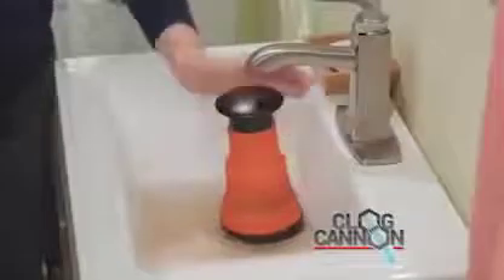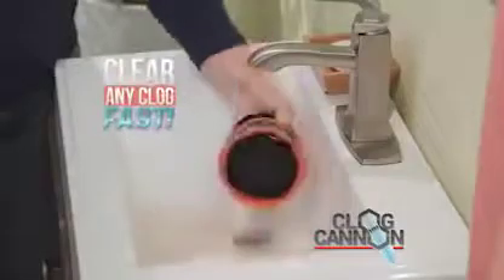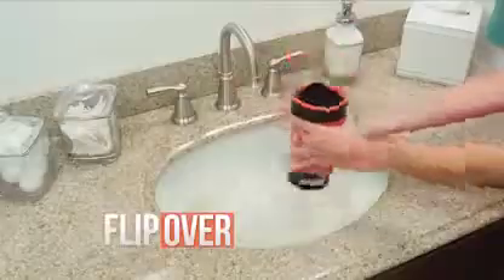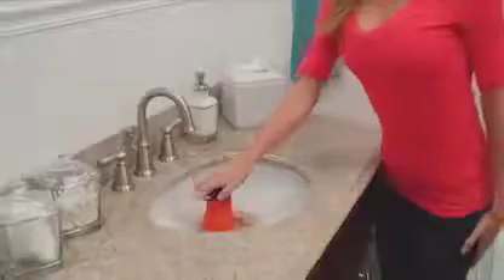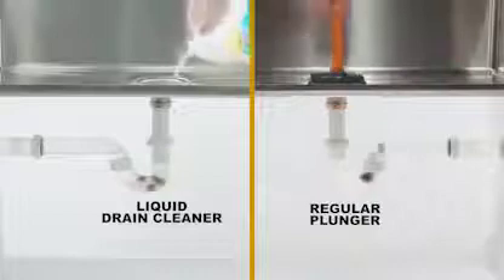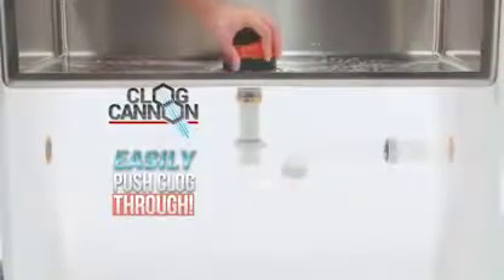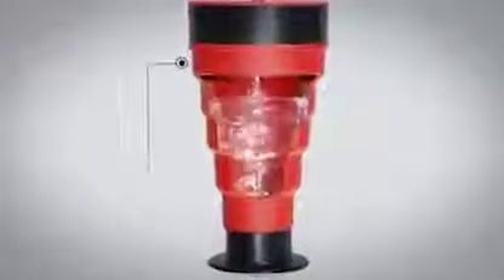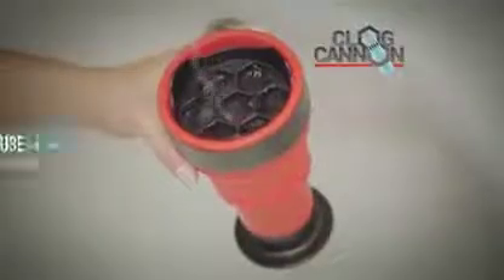Clog Cannon - As Seen On TV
Keunggulan
• Bahan Aman di gunakan untuk kesehatan
• Tidak mengandung bahan kimia ( jangan menggunakan yang bisa merugikan tubuh anda )
• Hasil Instant / tidak menunggu lama
• Mudah di gunakan, tidak perlu panggil tukang
• Ramah lingkungan, bisa di pakai berulang-ulang kali
• Cocok untuk semua wastafel, seperti di kamar mandi rumah, hotel, kantor, apartemen, kost, ataupun Mall